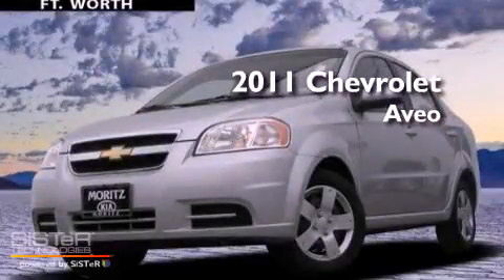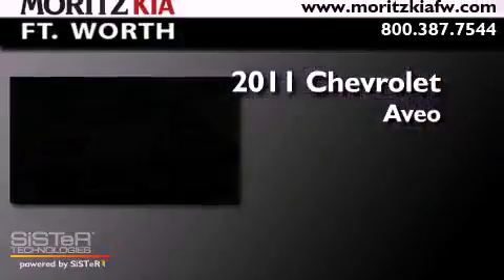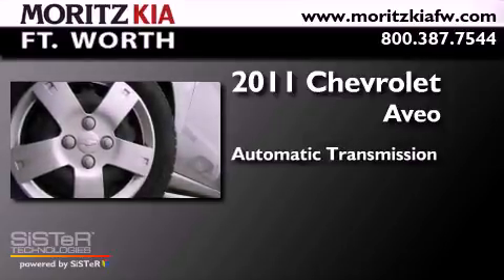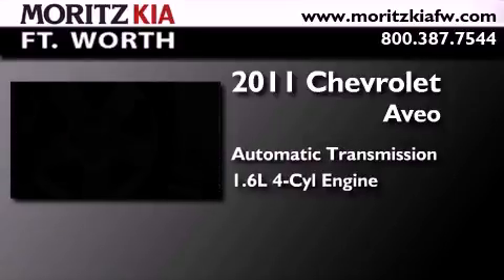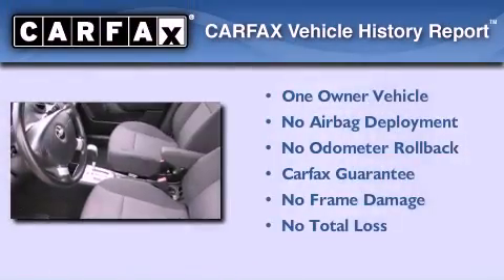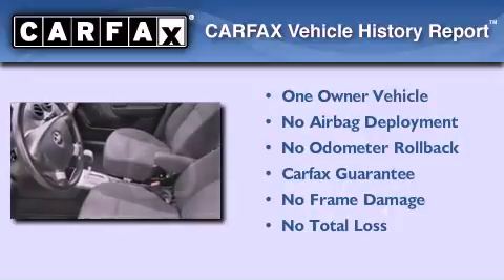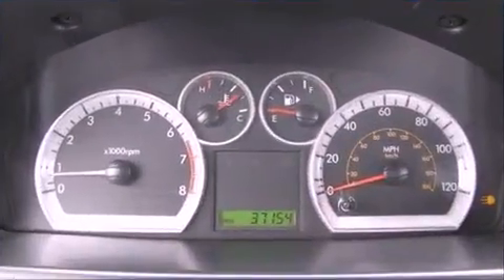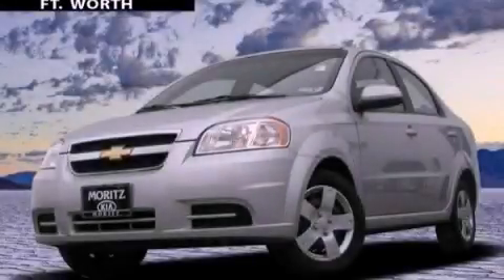Pre-Owned 2011 Chevrolet Aveo Fort Worth TX 76116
Year : 2011
 Make : Chevrolet
 Model : Aveo
 Engine : Gas 4-Cylinder 1.6L/97.5
 Trans . : Automatic
 Exterior : Silver Ice Metallic
 Miles : 37,109
 Interior : Charcoal
 Stock : K6041

 8501 I-30 W. Fwy